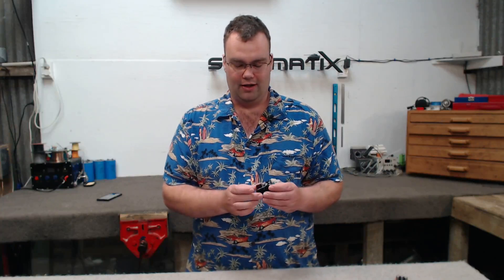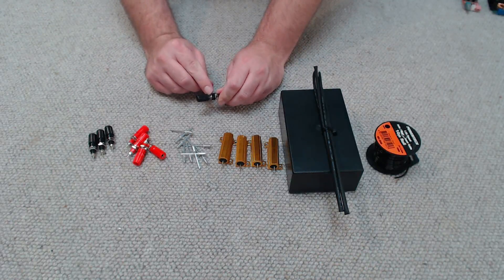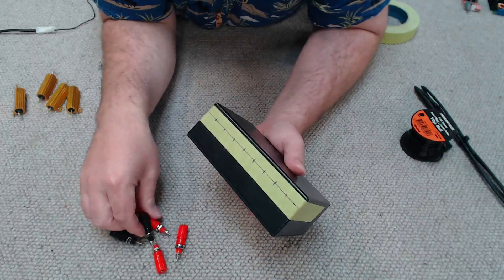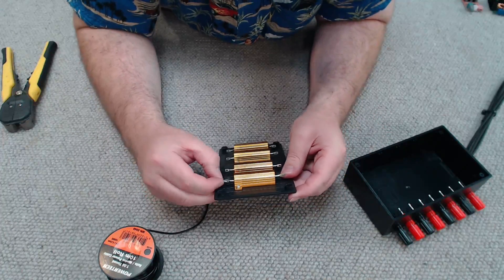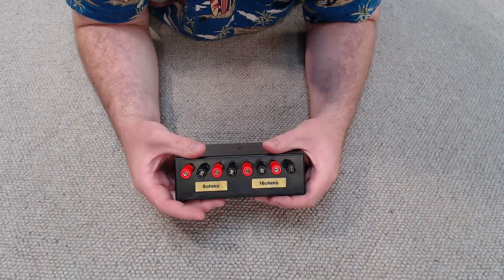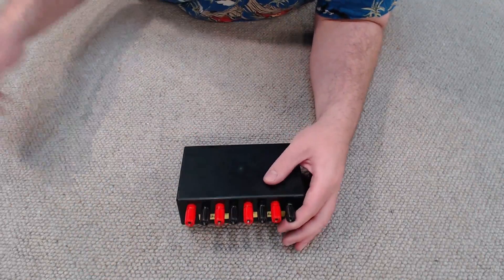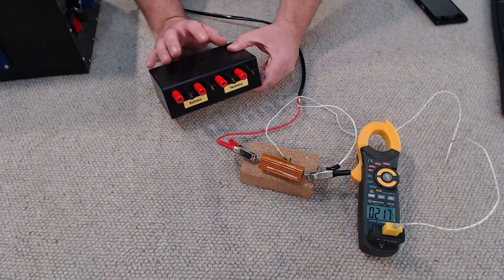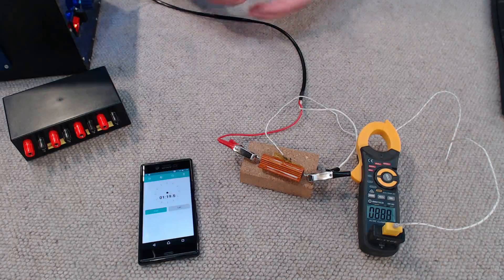How To Build A Resistive Load Tester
After a viewer requested how I built my simple load tester, I though it was time to make a video about it. Plus explain some of the mechanics behind it.

8x 4x8mm W.L pop rivets
ABS (or for high temp alloy) jiffy/hobby enclosure 157x95x53mm
3mm heatshrink
18AWG copper insulated wire

- Schematix -